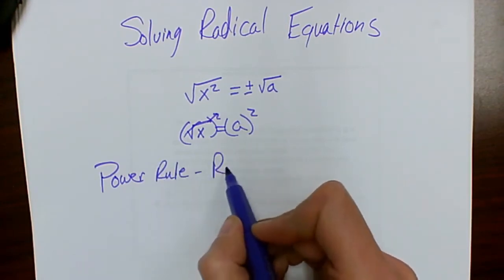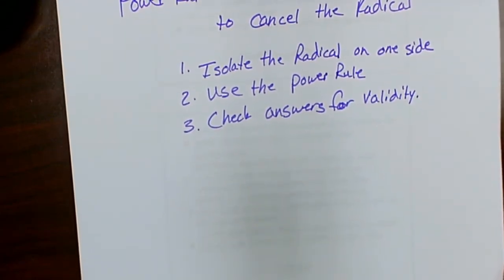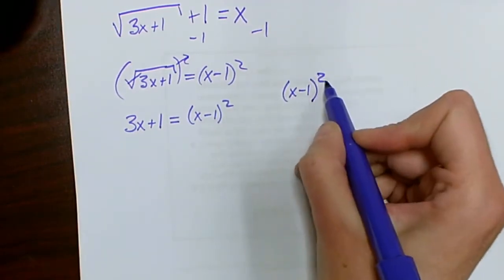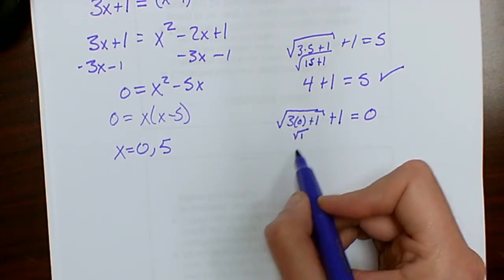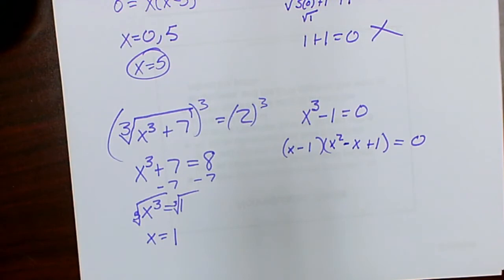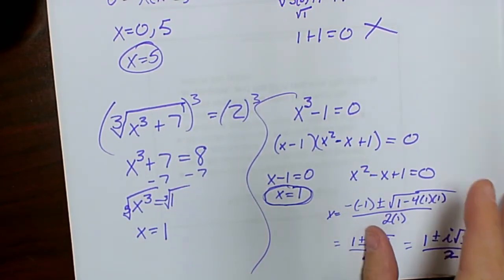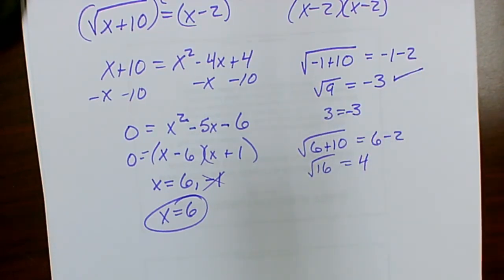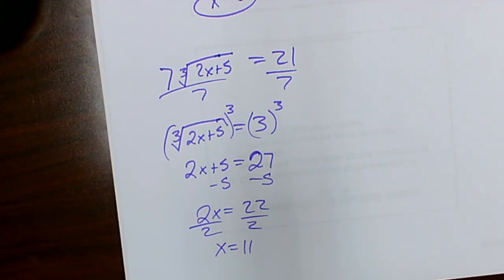Solving Radical Equations